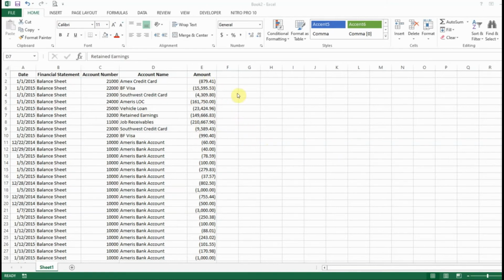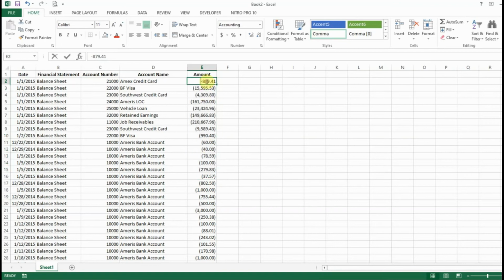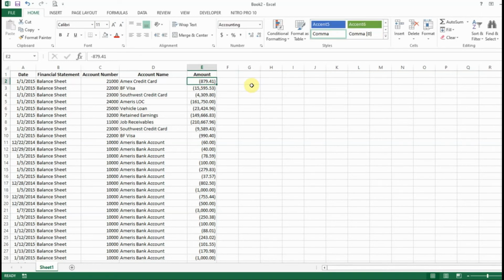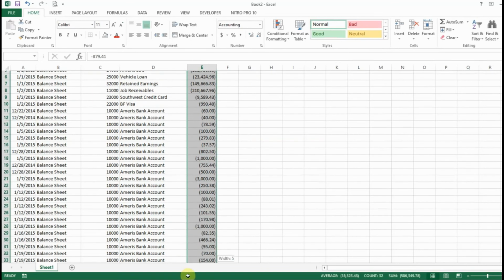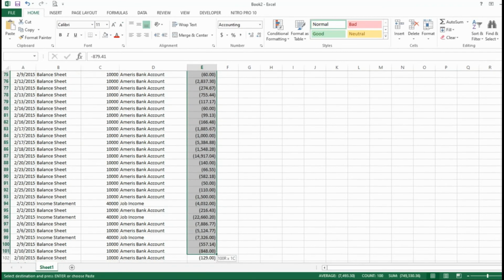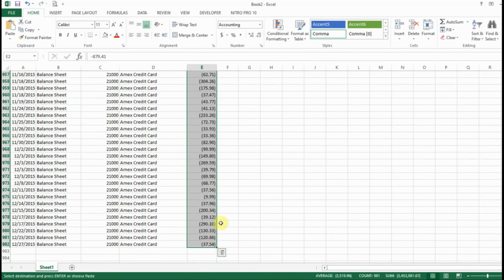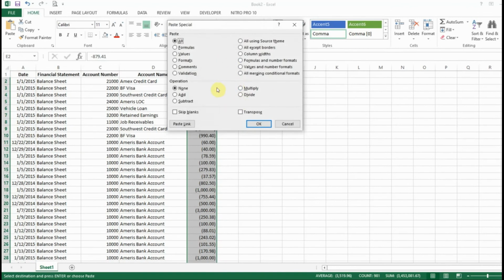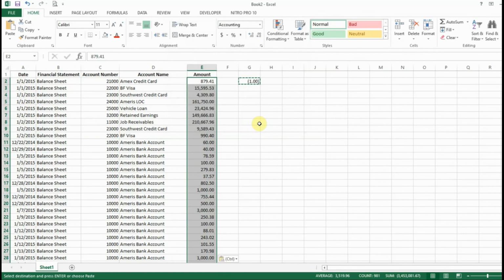How Flip the Signs from Negative to Positive for a Range of Cells (Or Positive to Negative)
In this tutorial you will see how to use the copy paste special commands to flip the signs of a range of cells from negative to positive or flip the signs in a range of cells from positive to negative.

Looking to learn more about accounting - We recommend Accounting Made Simple by Mike Piper, CPA available